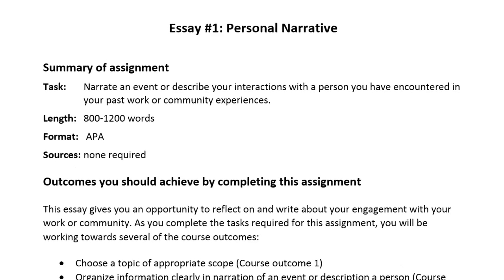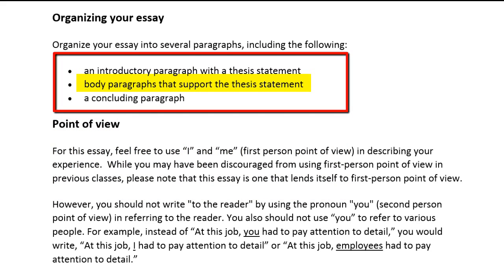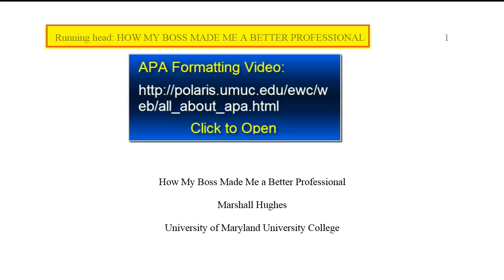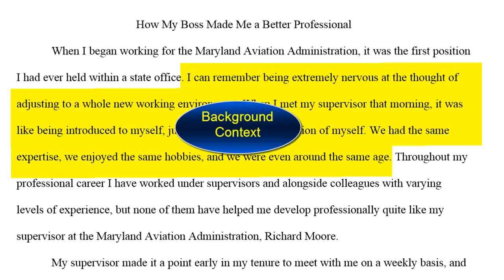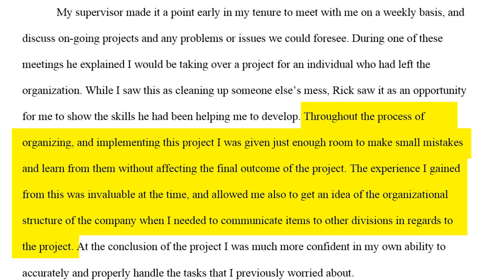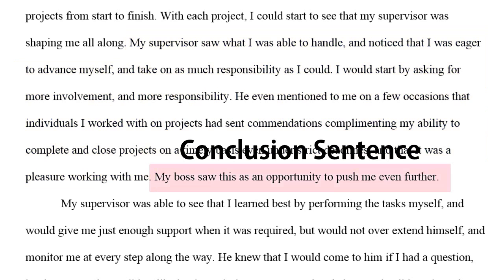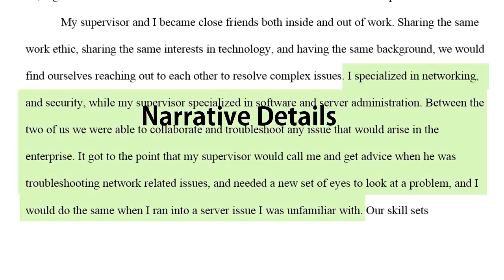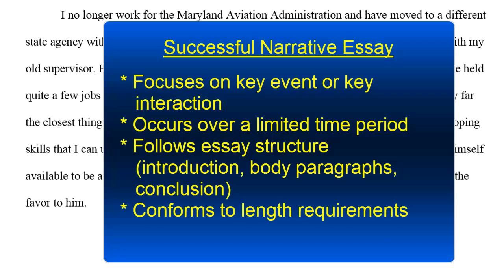How to Write the Narrative Essay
Review of assignment instructions and model sample paper from ENG101 at the Arizona College of Nursing.